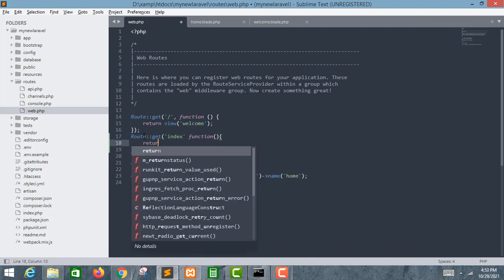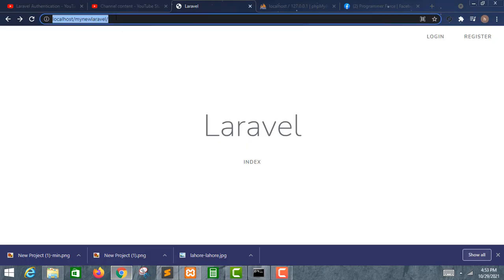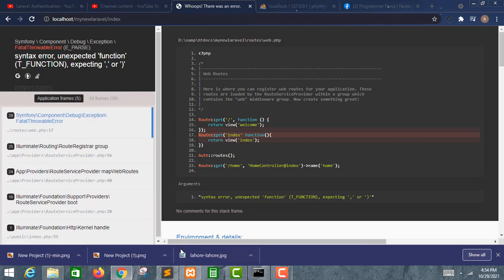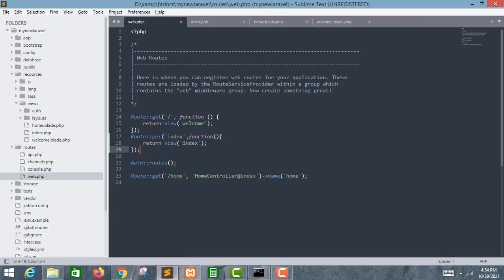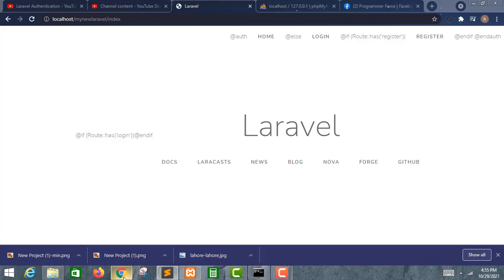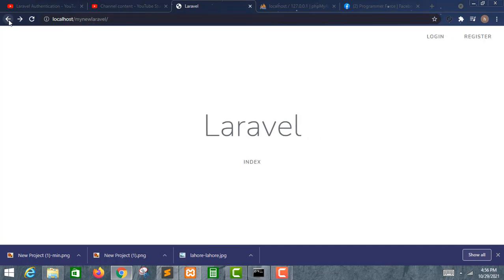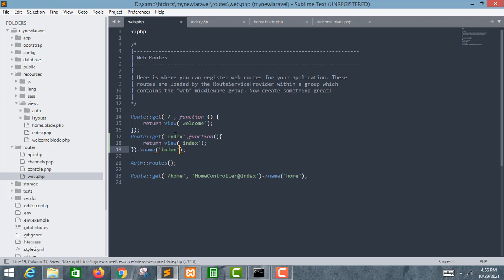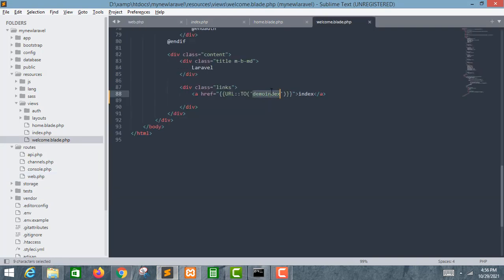How to create different Routes in Laravel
In this video I will show you how to create different routes in laravel 5.8...